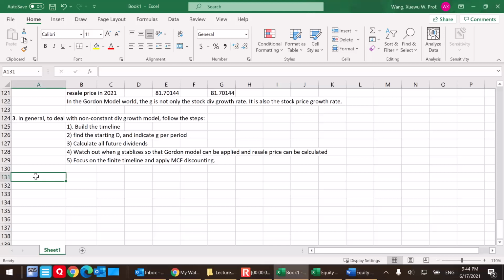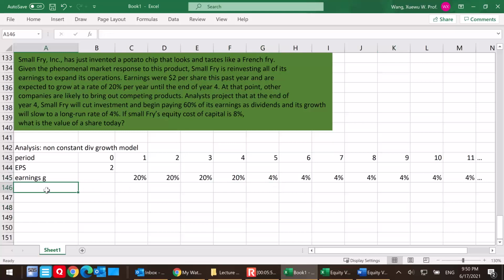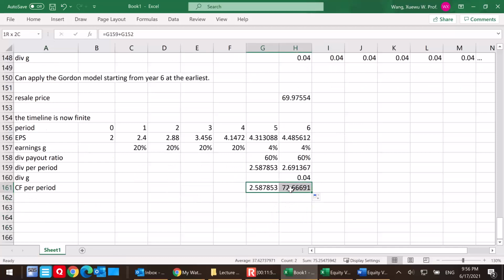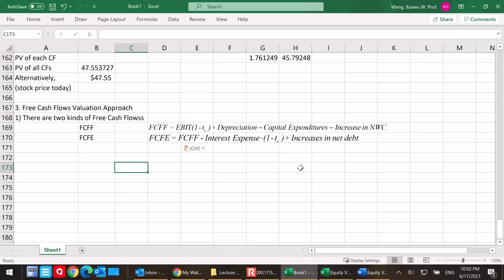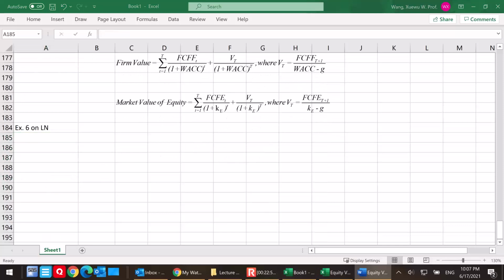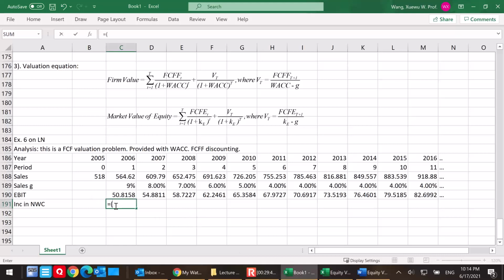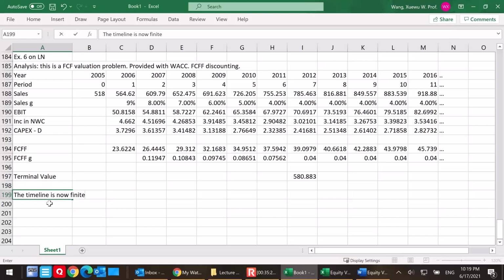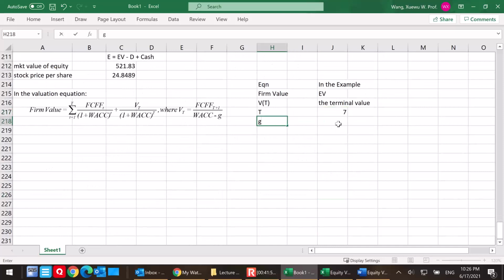Equity Valuation Part 2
This video discusses equity valuation using Free Cash Flow to the Firm (FCFF) in Excel.